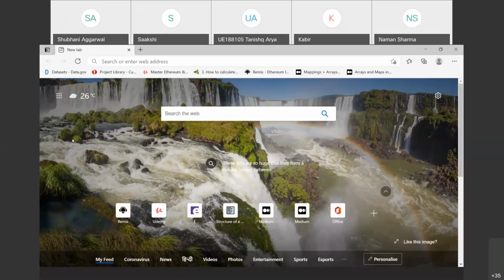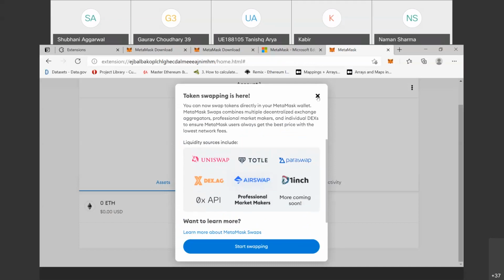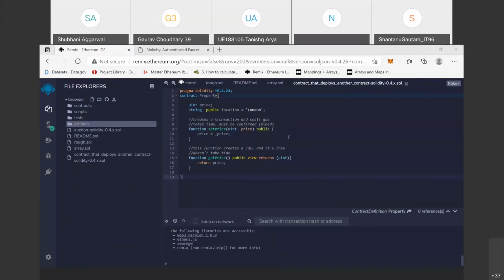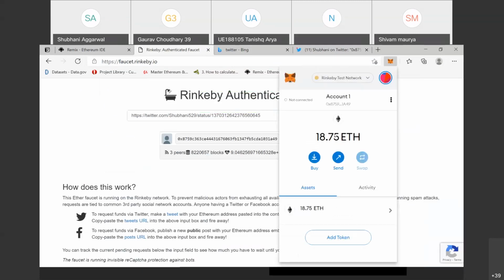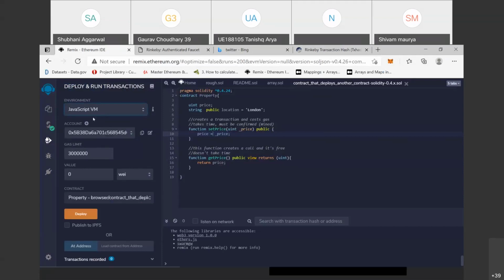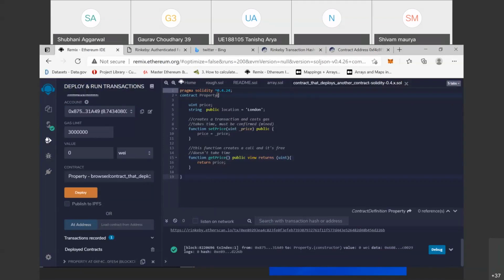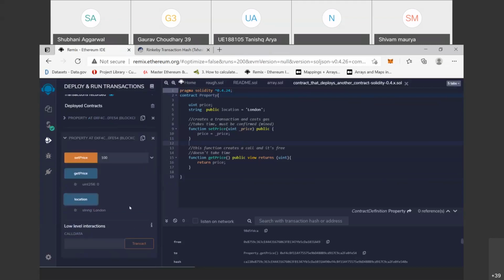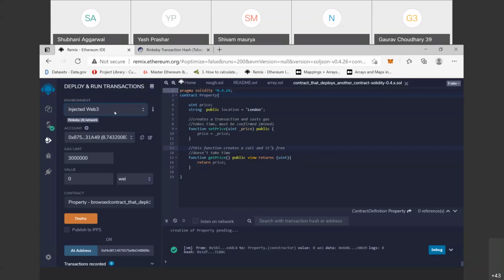Blockchain Technology From Theory to Implementation | Day 8